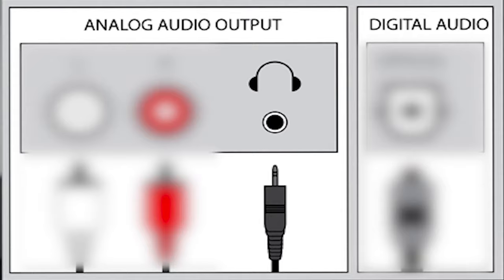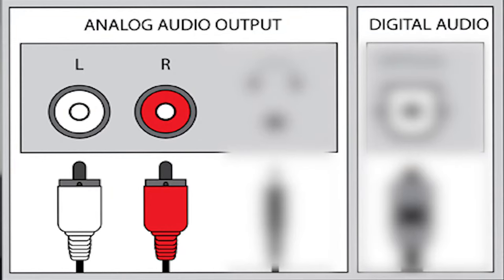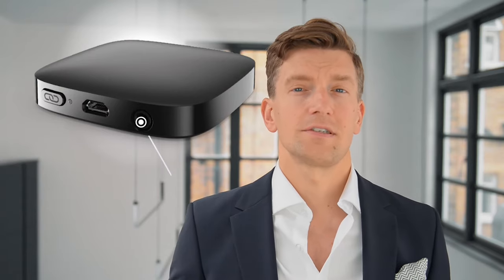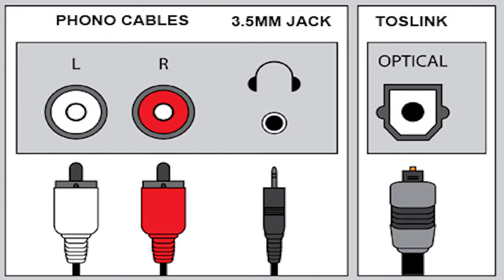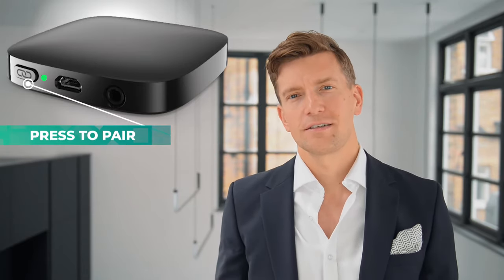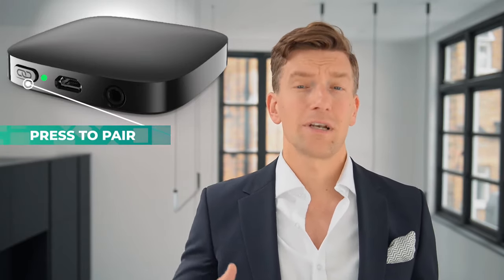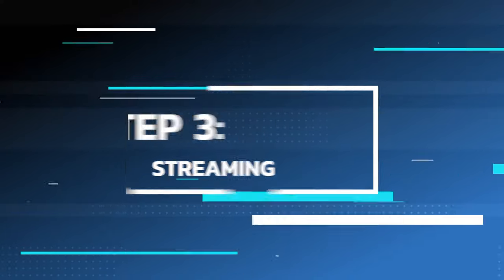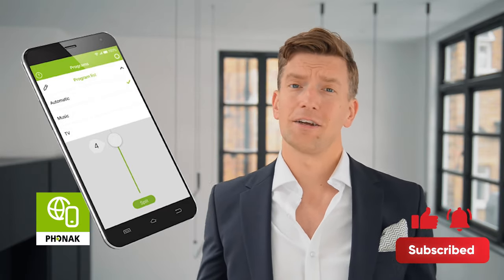How to set up your Phonak TV Connector: In 3 minutes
This video runs through how to set up your Phonak TV connector in 3 minutes.

The TV connector is compatible with:

Phonak Marvel hearing aids
Phonak Marvel 312 ITE hearing aids
Phonak Paradise hearing aids

Chapters:

00:00 Intro
00:34 Compatible Phonak hearing aids
00:41 Step 1: The Cables
02:04 Step 2: Pairing
02:40 Step 3: Streaming

The RCA splitter cable is available here:

If you need any help or wish to come and see me in my London based audiology practice; 'Harley Street Hearing & Musicians' Hearing Services', head over

As an independent practice we cover all components of audiology and hearing care, including:

- Hearing loss diagnosis and hearing aid fitting - In the ear (ITE), behind the ear (BTE),  invisible hearing aids, and invisible in canal (IIC), and digital hearing aids. We fit all manufacturers of hearing aids including: Starkey hearing aids, Phonak hearing aids, Widex hearing aids, Resound hearing aids, Unitron hearing aids, Oticon hearing aids, Bernafon hearing aids, Signia hearing aids, and glasses hearing aids.

- Vestibular and balance function testing and rehabilitation.

- Hearing therapy and rehabilitation, including cognitive behavioural therapy (CBT) and mindfulness for the management of conditions such as tinnitus, hyperacousis, and misophonia.

- Wax removal, including irrigation and microsuction. Ear syringing is no longer performed and deemed to be unsafe.

- Our specialist 'Musicians Hearing Services', looking at the protection of hearing for those who value their ears more than anyone. We also specialise in musicians hearing aids.

- Auditory Processing Disorder testing and management.

- Paediatric hearing testing and management.

Matthew Allsop
Audiologist